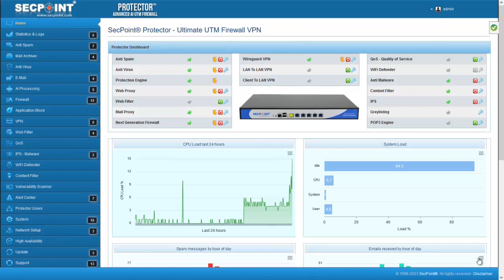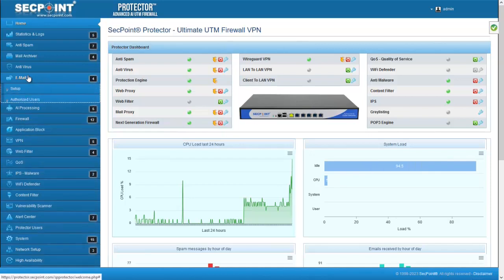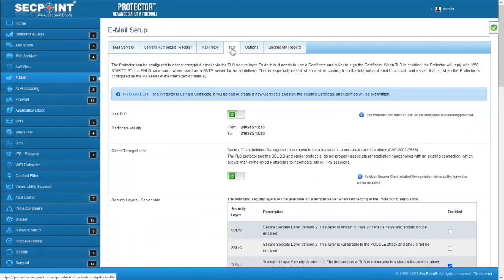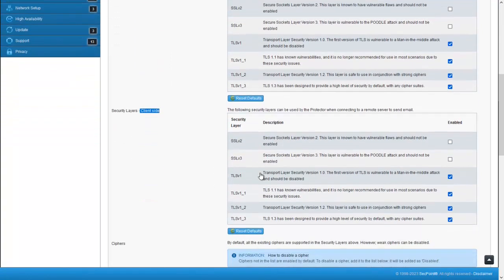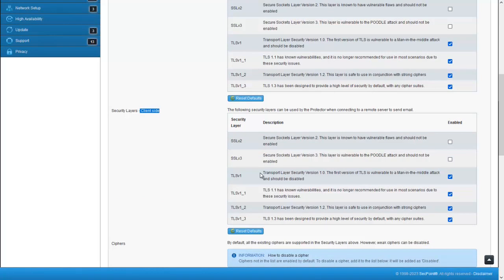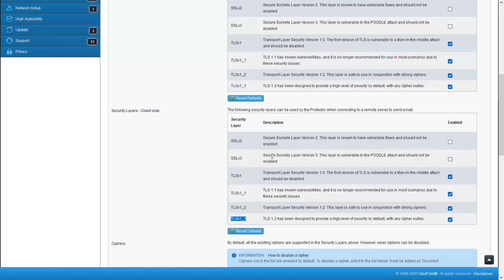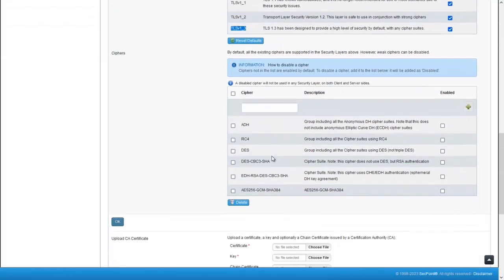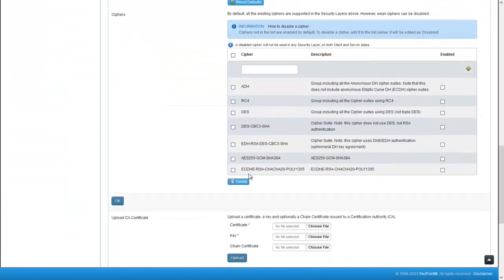SecPoint Protector V63 UTM Firewall TLS 1.3 Support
Discover how the SecPoint Protector V63 UTM Firewall now supports TLS 1.3, the latest version of the Transport Layer Security protocol. This video provides an overview of the benefits of TLS 1.3 and a step-by-step guide to configuring it for enhanced security and performance.

In this video, you will learn:
How to enable TLS 1.3 support on the SecPoint Protector V63
The security and performance benefits of using TLS 1.3
Best practices for configuring TLS 1.3 to secure your network communications

To sign up as a partner VAD or VAR,